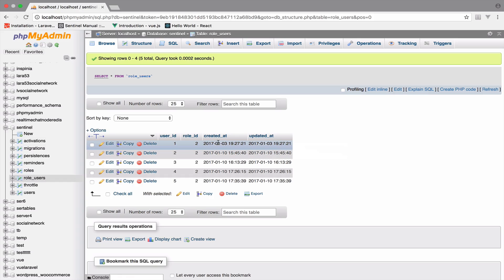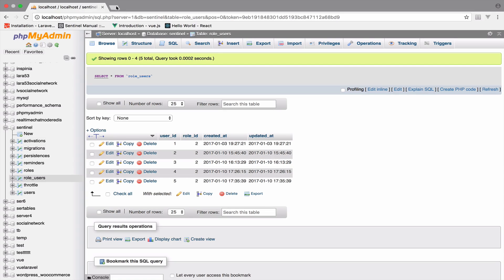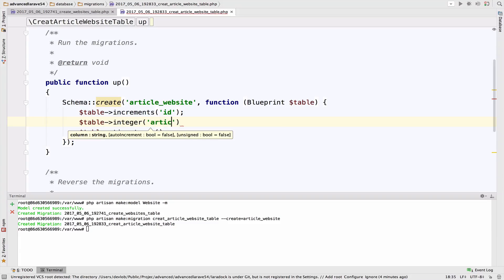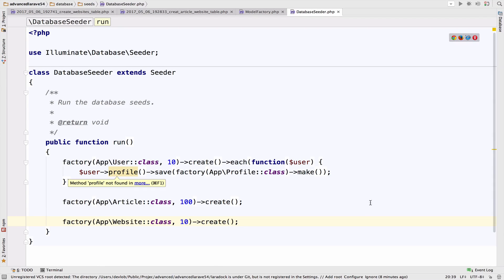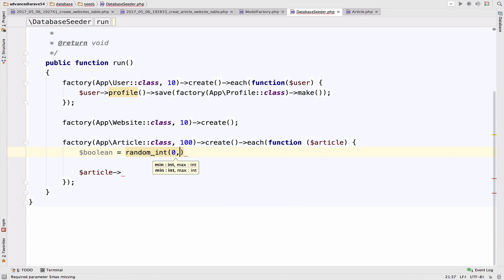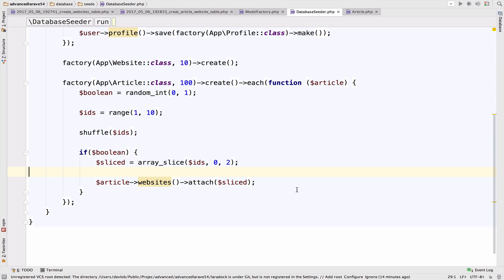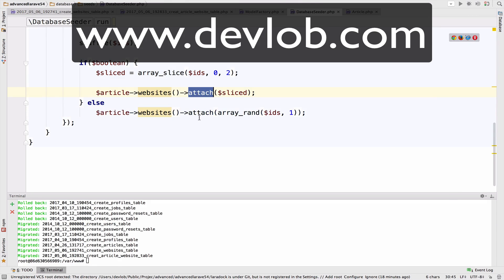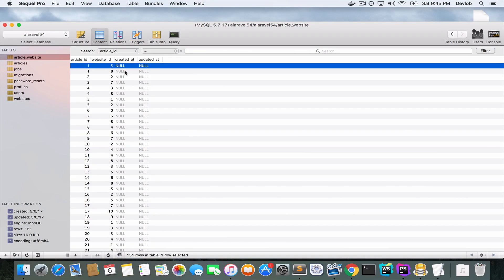Laravel 5.4 Advanced #8 Many to Many Relationship